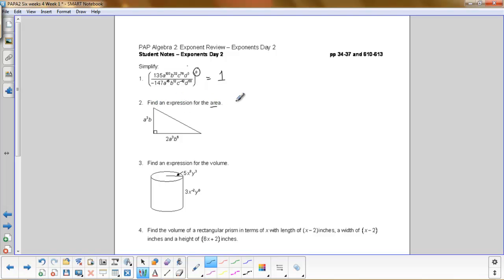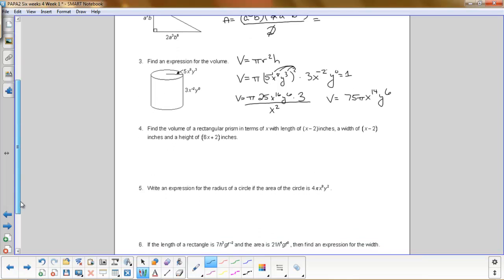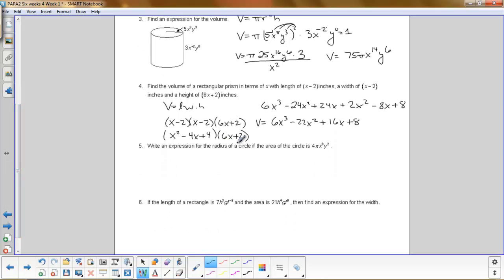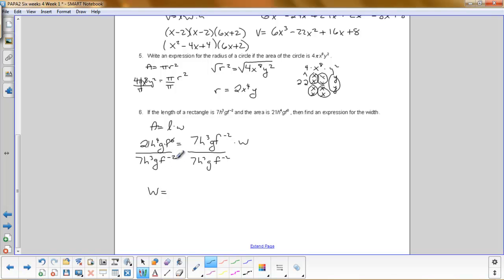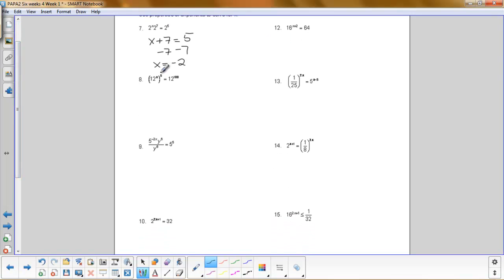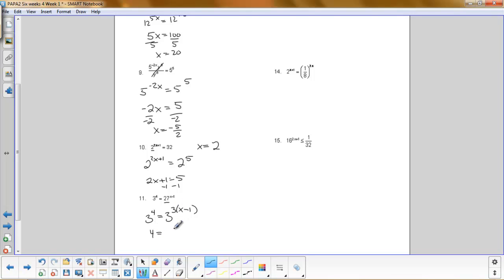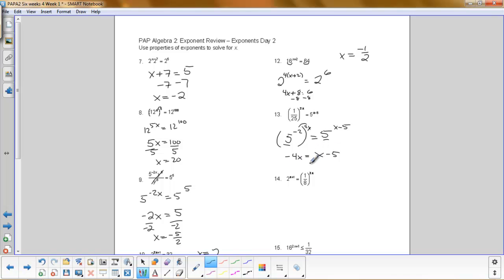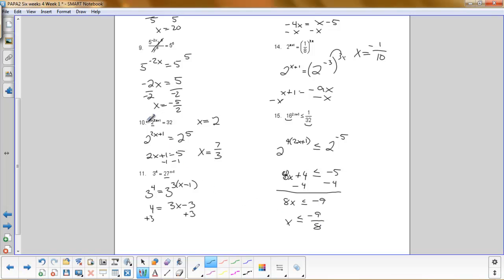Exponents Day 2